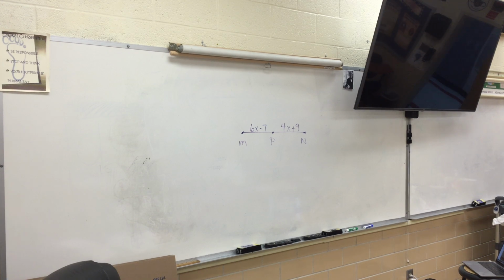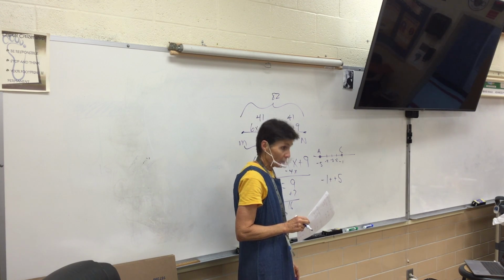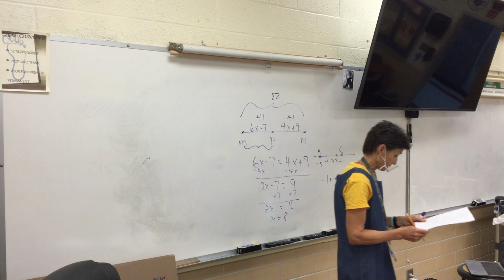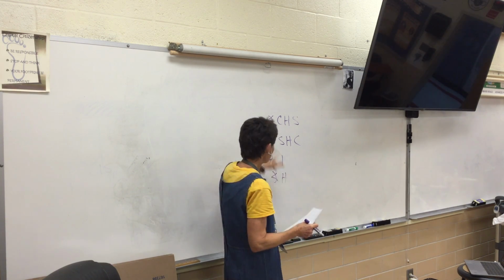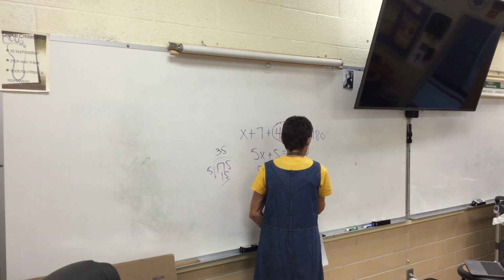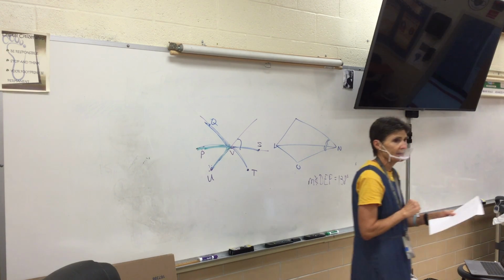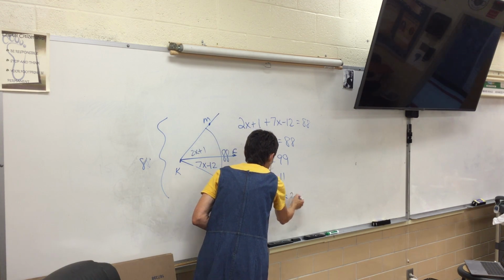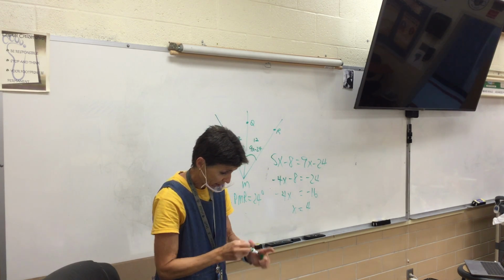Geo C 1.5 Day 2 Homework review, 1.5-1.6 Practice Quiz